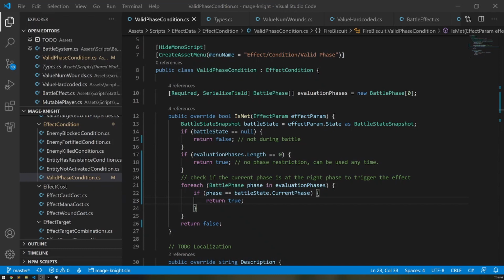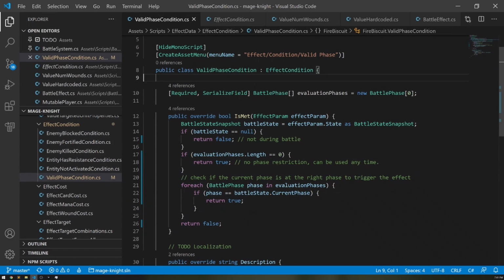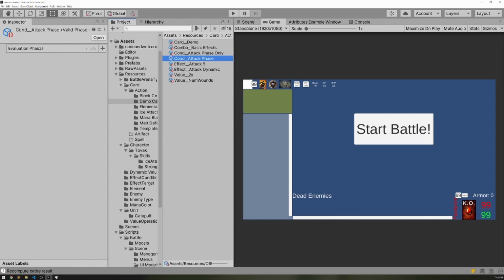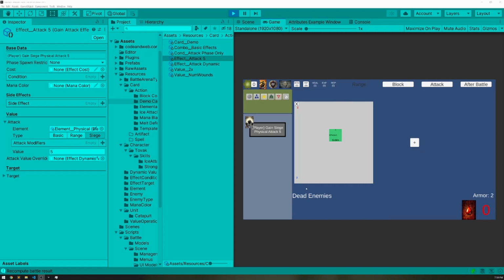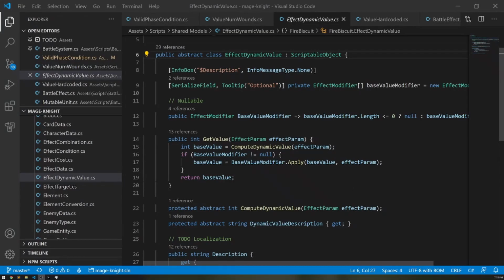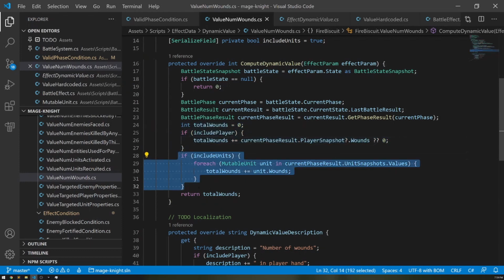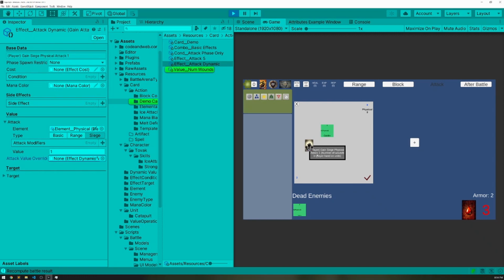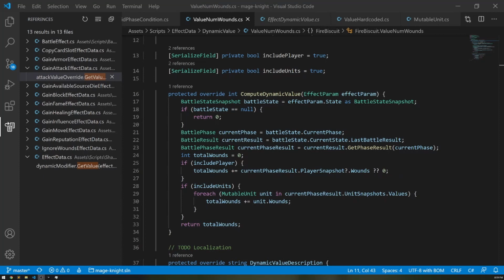ScriptableObjects for Conditional Triggering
Scriptable Objects allow non-programmers to easily customize your game content. This video dives into how I use Unity Scriptable Objects to manage the data for my game, specifically conditionally triggering magical effects (ex: only at night, during range phase) as well as defining values that are computed dynamically based on the game state (ex: number of enemies faced, number of wounds taken).

I'll show a demo on how I create those objects in both the editor and code :)